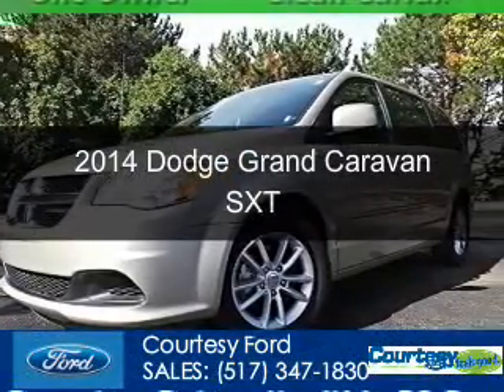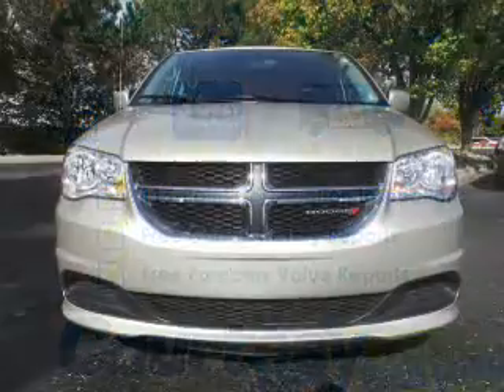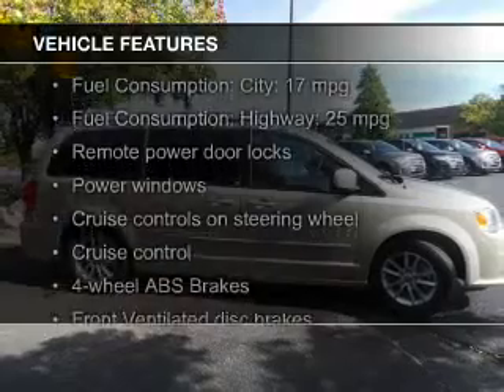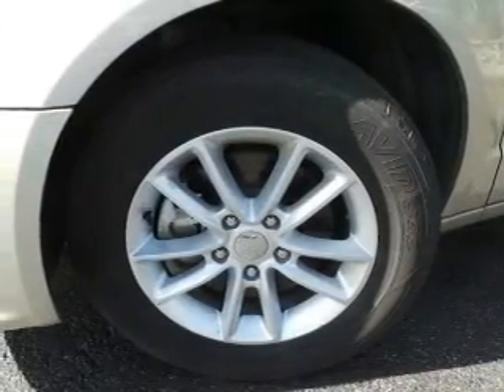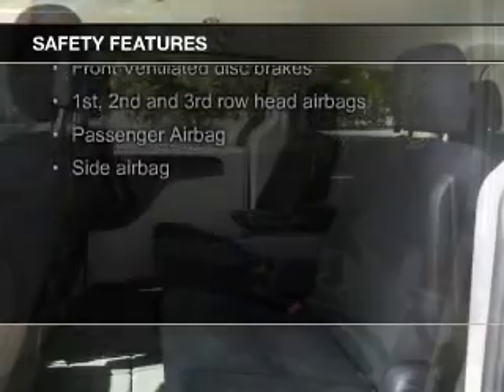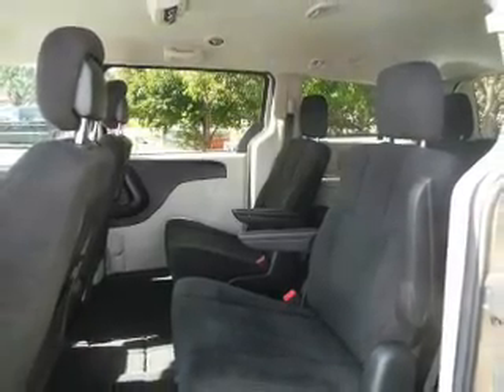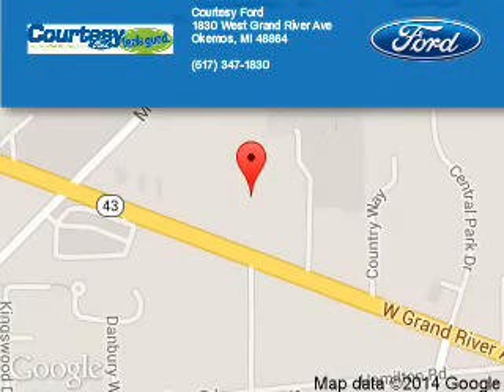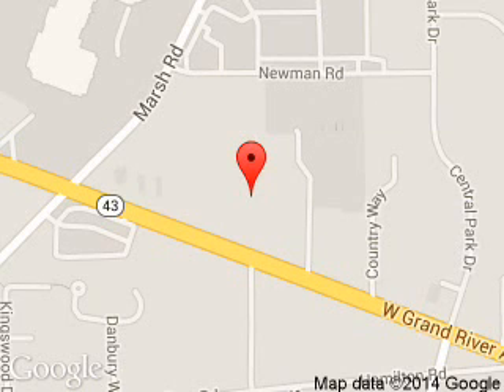2014 Dodge Grand Caravan - Okemos MI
Phone:
Year: 2014
Make: Dodge
Model: Grand Caravan
Trim: SXT
Engine: 3.6 liter 6 cylinder 24 valve
Transmission: Automatic
Color: Sandstone Pearlcoat
Mileage: 39094
Address:
1830 West Grand River Ave.